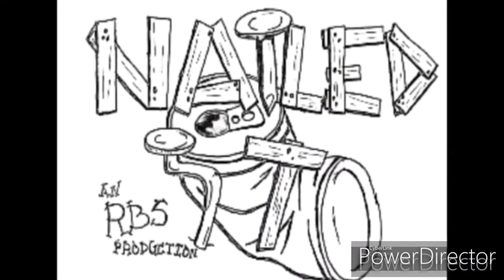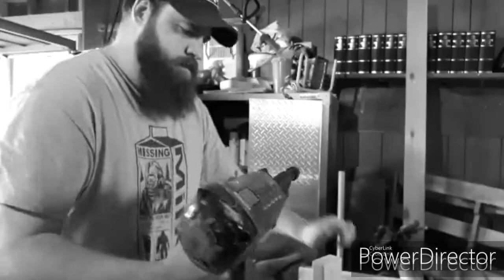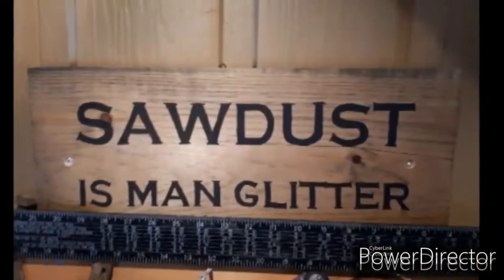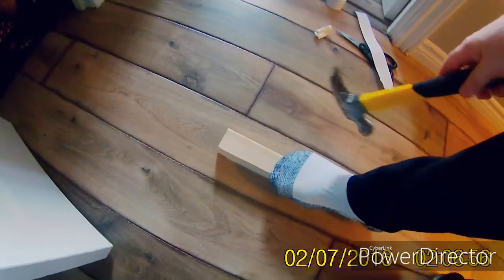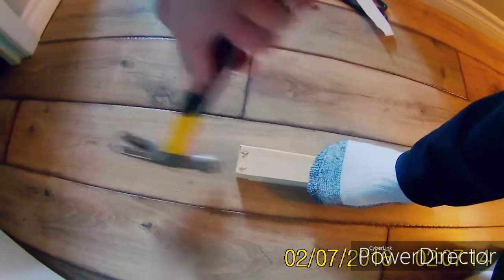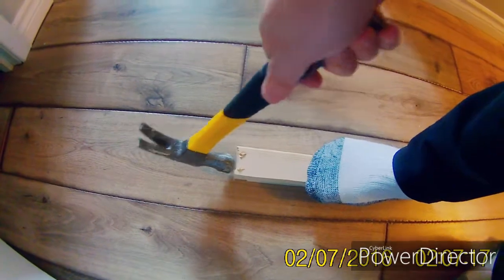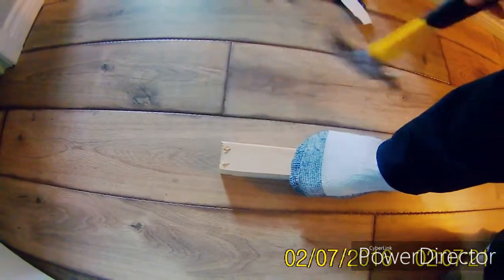NAILED IT - Episode 22: Fixing Cracks in Your Flooring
If your flooring is starting to split like that one kid's parents in elementary school, you're not about to get two Christmases...You're just going to get crumbs stuck in there. So here's a quick and easy fix to make it look like you never made a mistake in the first place.